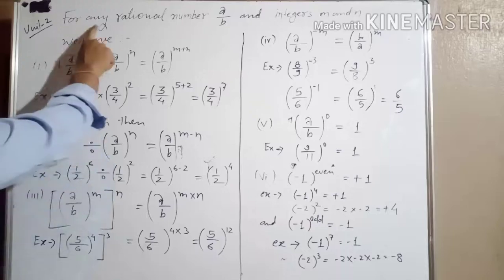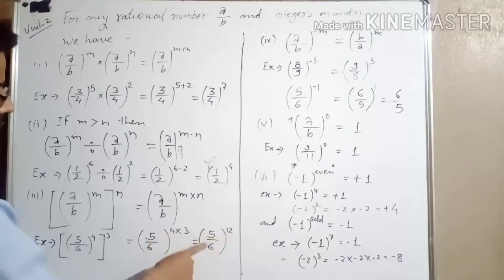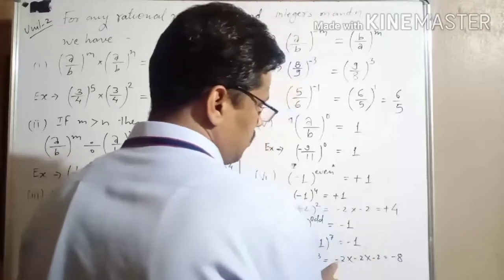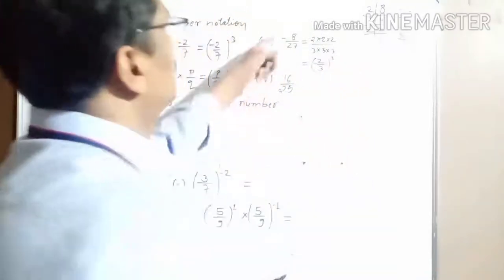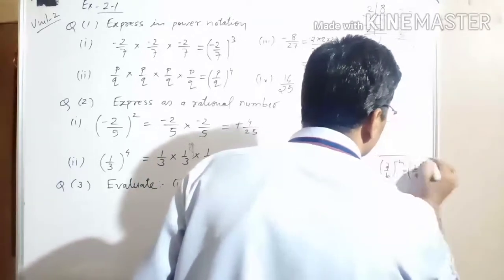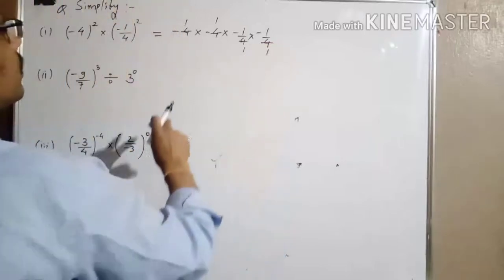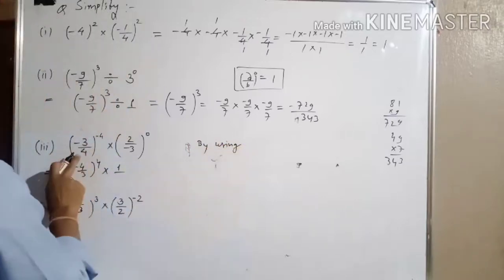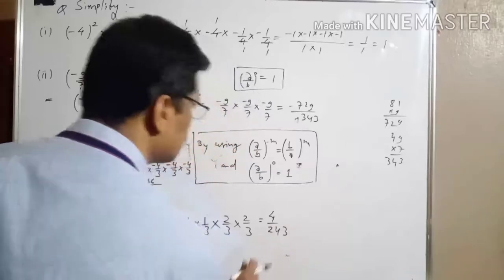Maths Class- 8 Unit-2 Exponent or Power Exercise- 2.1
How to Express a Rational Number in Power Notation and Simplification of Rational Numbers